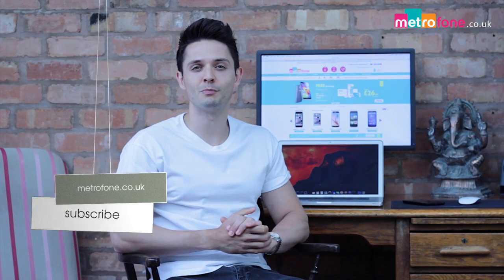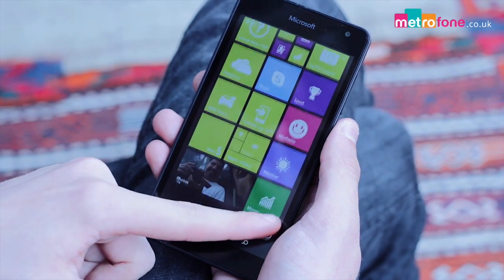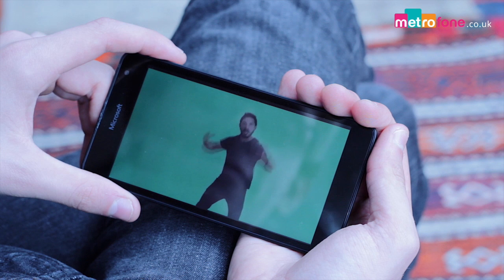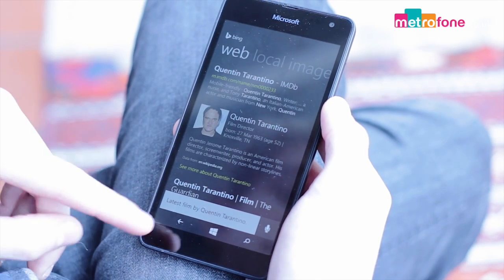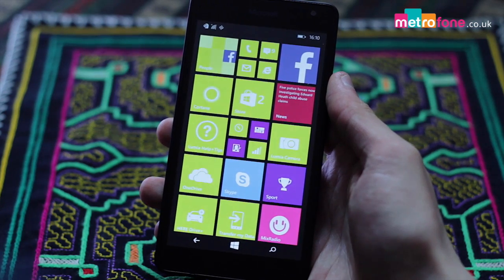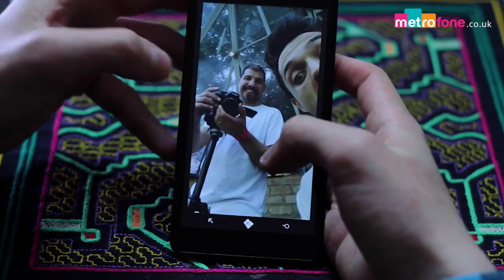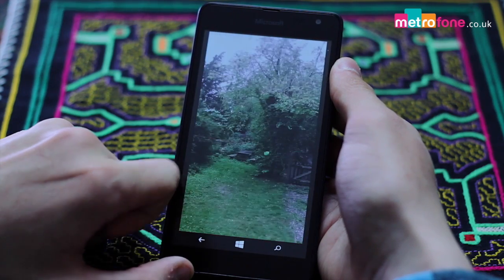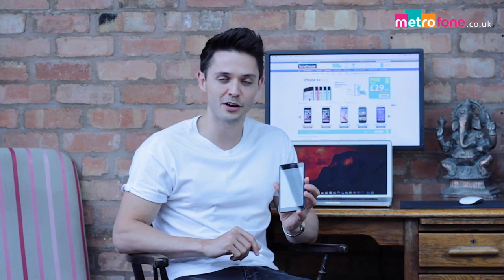Metrofone - Microsoft Lumia 535 Review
In this video, Joe discovers the cool feature of the Microsoft Lumia 535, available at Metrofone.

You can find out more about this great handset and pricing

Why not tell us what you think of the Microsoft Lumia 535 in the comments section below, or you can ask us questions and we will do our best to answer them!

The Metrofone Youtube Channel aims to provide a great overview of the latest and best mobile phones, and provide consumers with valuable advice for choosing a phone.